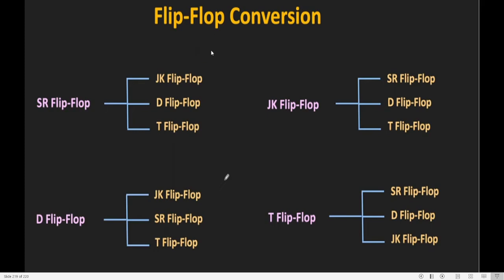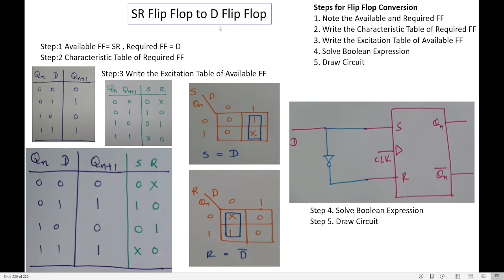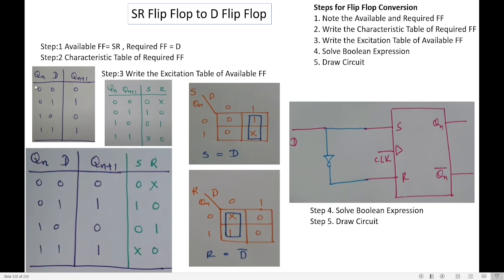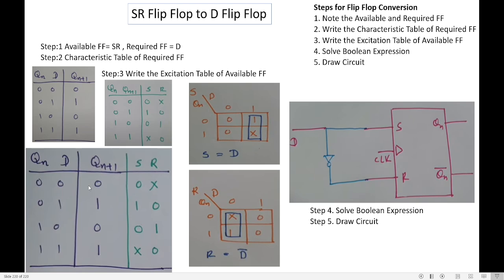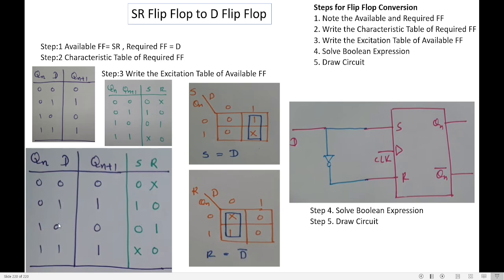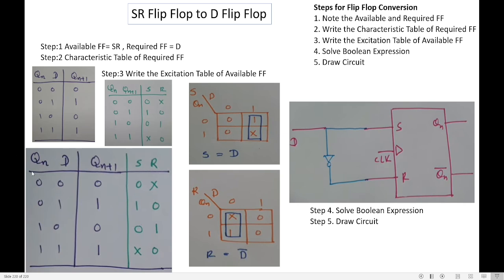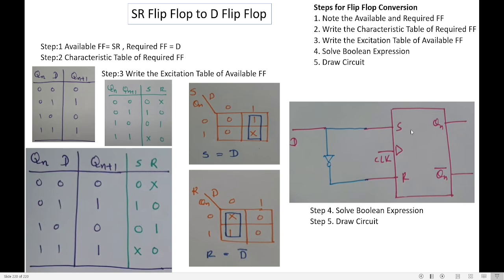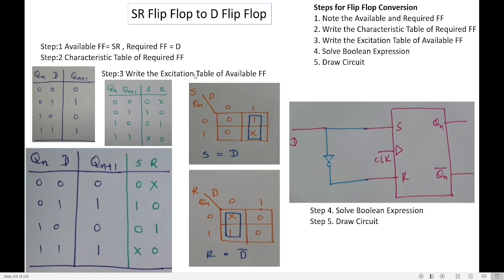Flip Flop Conversions | SR Flipflop to D Flipflop